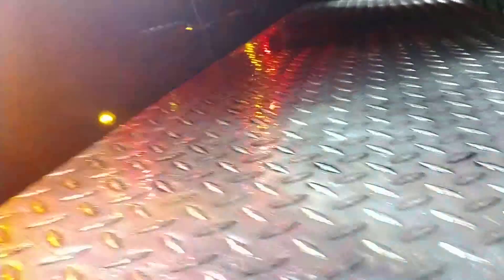Light set up 2018